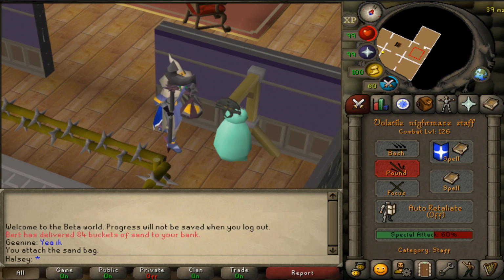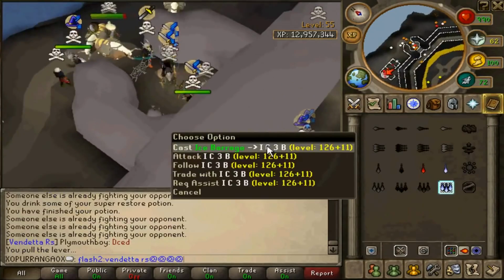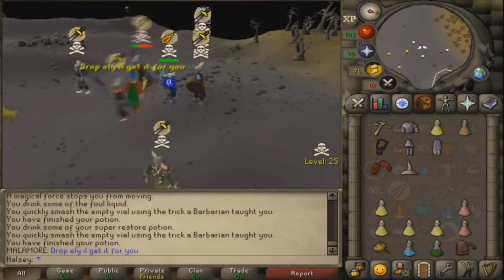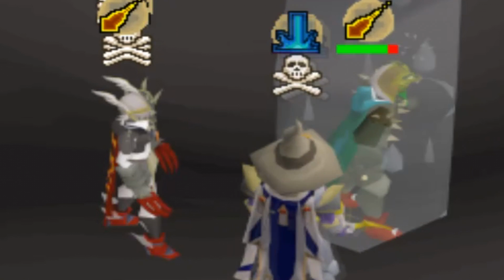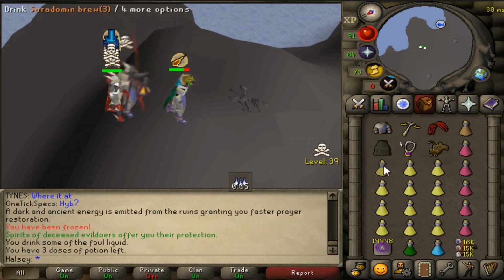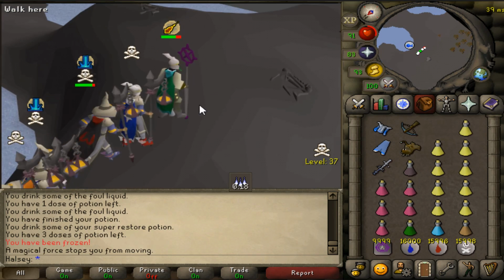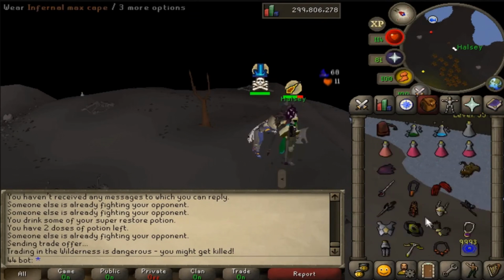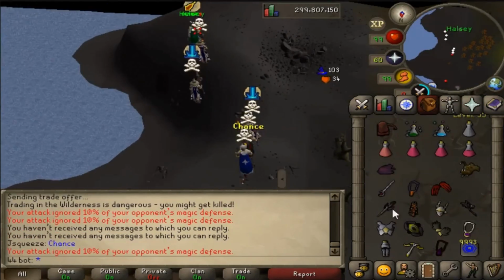THE VOLATILE STAFF WILL RUIN DEEP WILD PKING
My thoughts and opinions on the new Volatile Nightmare Staff on OSRS. Thanks to everyone who helped me with this.

Ingame CC: "Halsey"
DMM / Series Account: "Killppl"

Shoutout to the homies:

Sobe
Taste
Blaser
Jordan
Apraxif
Sanctified
Reflates
Clayton
Johnny
(anyone i may of forgotten)